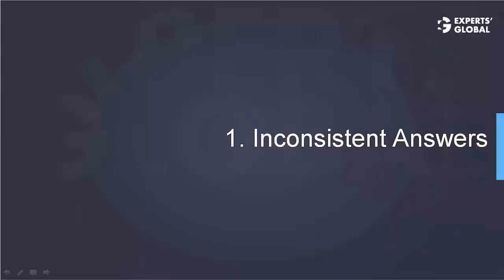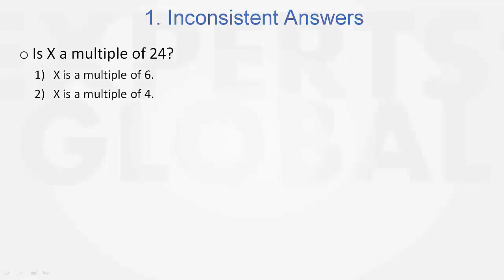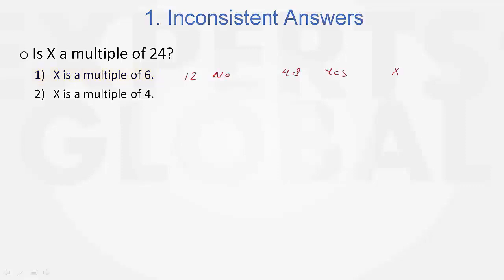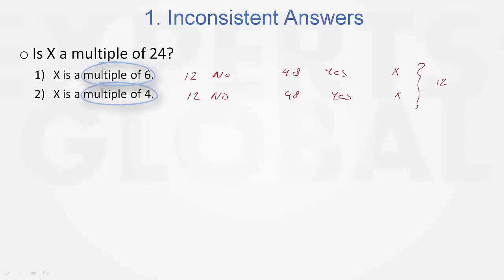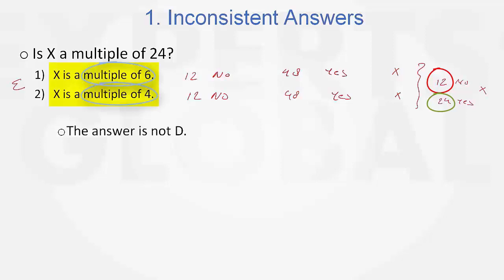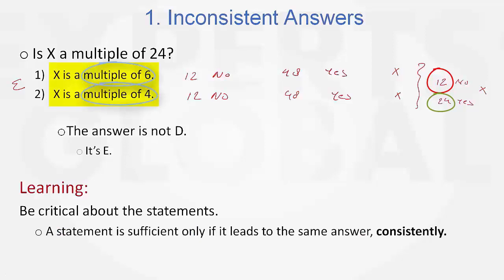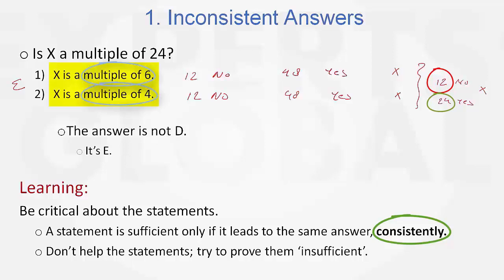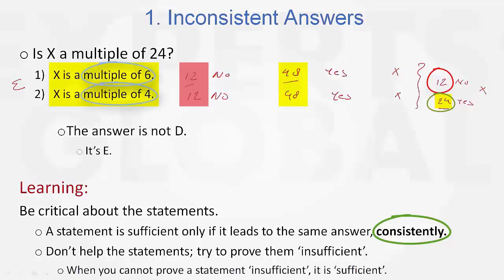1 of 5 - Common Traps in DS | GMAT Shots (US Accent)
This short video explains the first of the five most common mistakes on the GMAT data sufficiency questions.